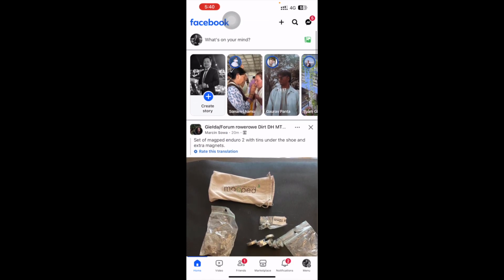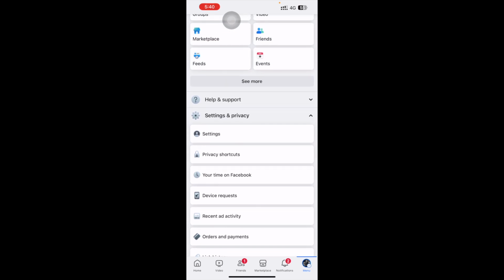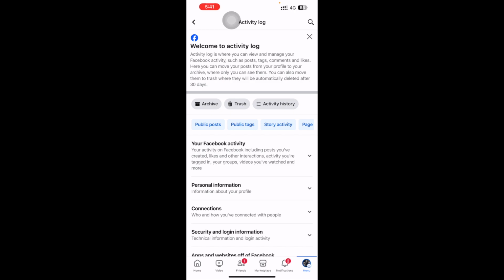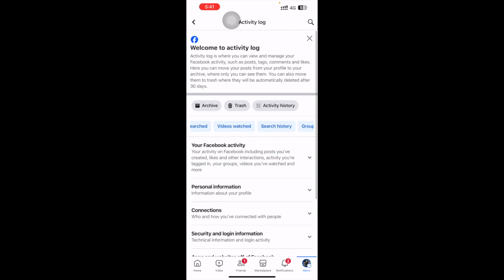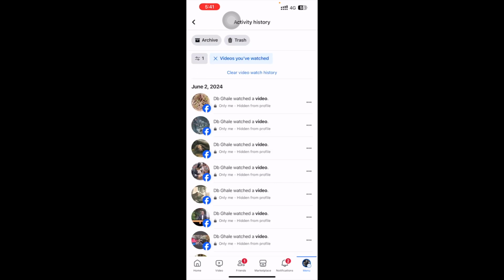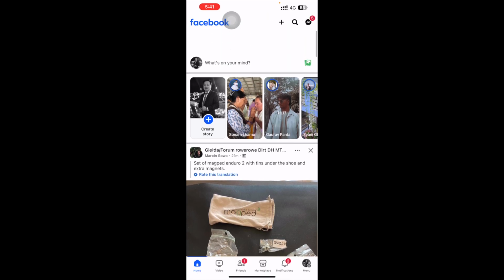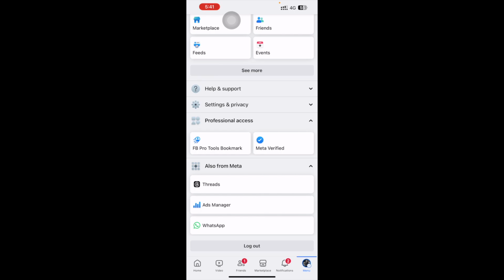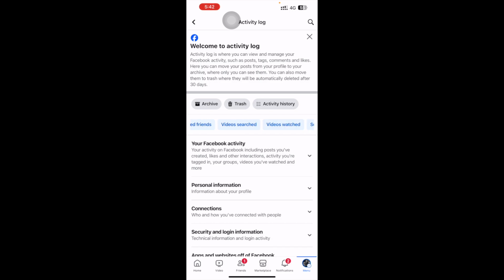How to See Recently Watched Videos on Facebook | Recent videos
How to See Recently Watched Videos on Facebook - Quick & Easy Tutorial

Have you ever wanted to revisit a video you watched on Facebook but couldn't find it? In this video, we'll show you a step-by-step guide on how to see recently watched videos on Facebook. Whether you're using a desktop, mobile app, or tablet, this tutorial will help you quickly locate your video history.

🔍 In this video, you will learn:

-Accessing Facebook Activity Log: Navigate through your profile to find the activity log.
-Filtering for Videos: How to filter your activity to display only the videos you've watched.
-Viewing and Managing History: Tips on viewing, managing, and clearing your watch history if needed.
-How to find videos you watched on Facebook app.

📱 Works for all devices:
    -iOS
    -Android

    Facebook users who want to rewatch or manage their video history.
    Anyone curious about their video activity on Facebook.